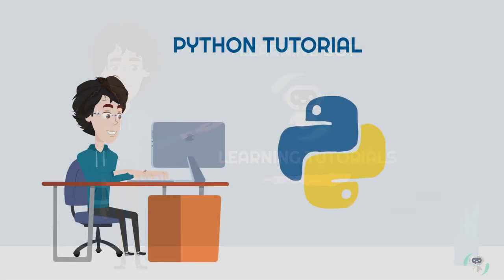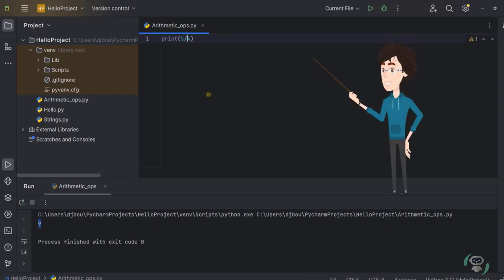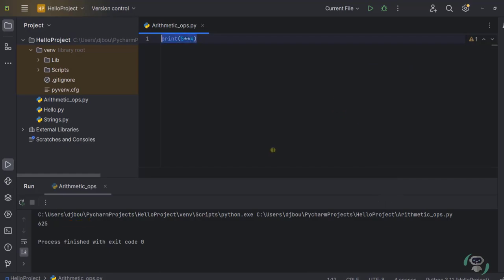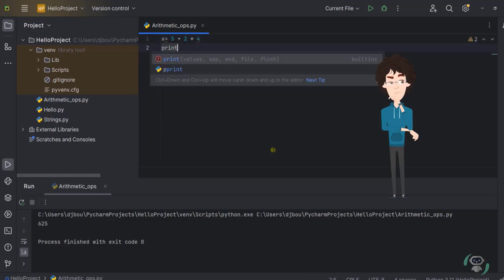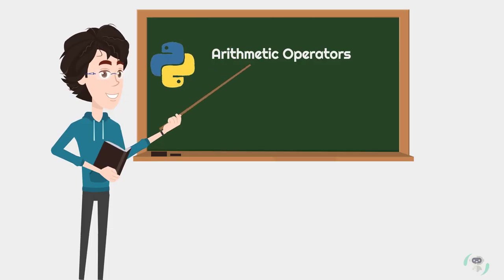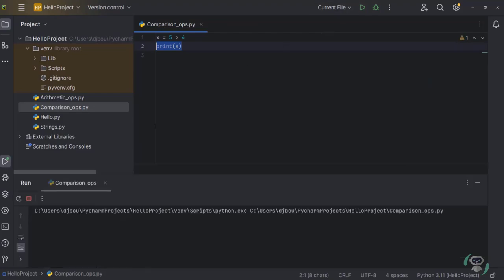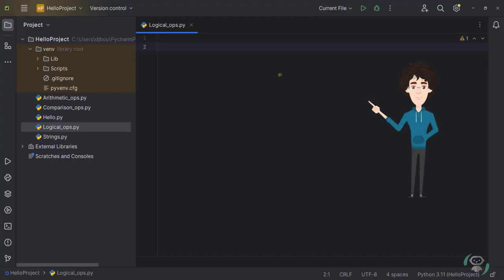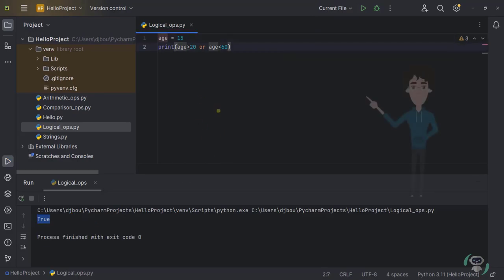Python Operator Mastery: Arithmetic, Comparison, and Logic Unleashed!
Dive deep into the Python realm with our latest tutorial! 🐍✨ Explore the magic of arithmetic, unravel the secrets of comparison operators, and venture into the world of logical operators. Join us as we demystify Python's operators, making coding a breeze. 💬💡 python ython